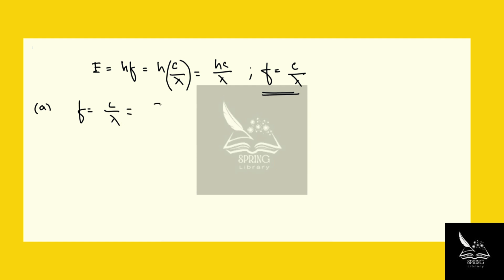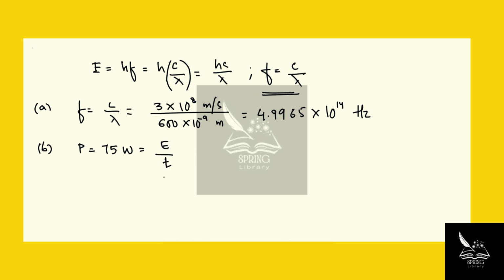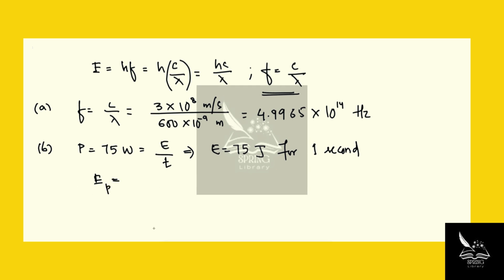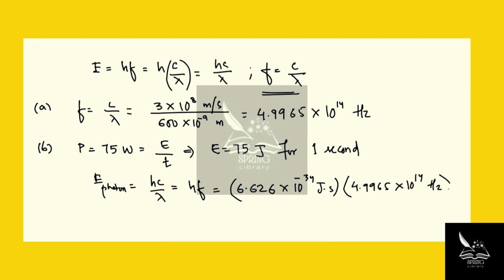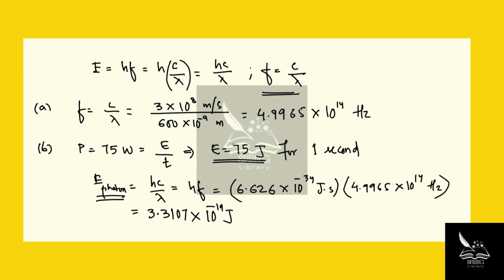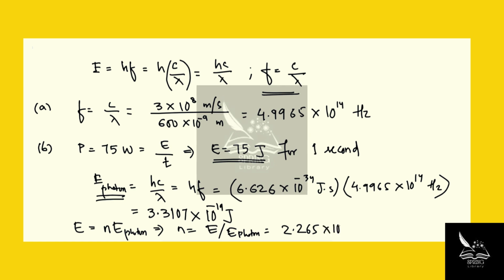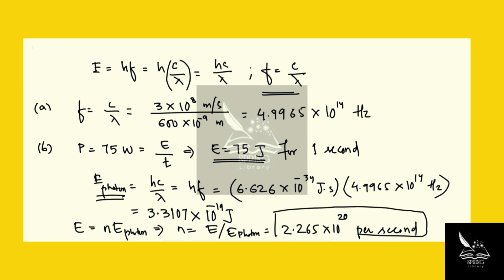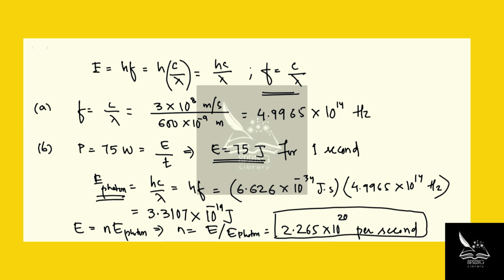[Physics] A 75-W light source consumes 75 W of electrical power. Assume all this energy goes into e